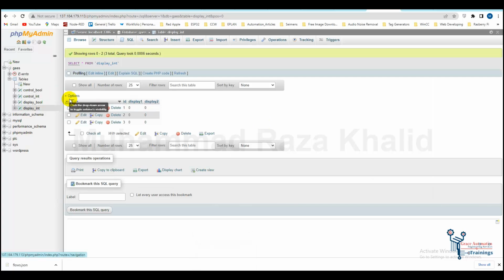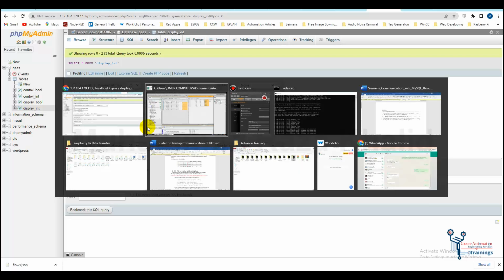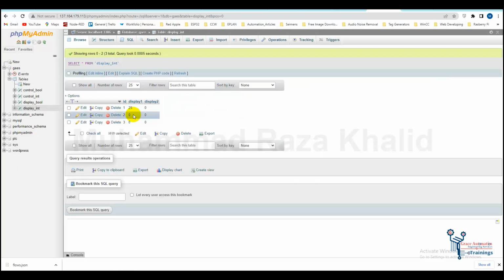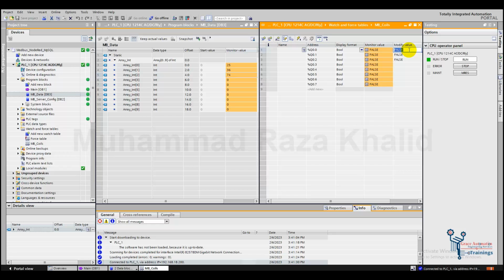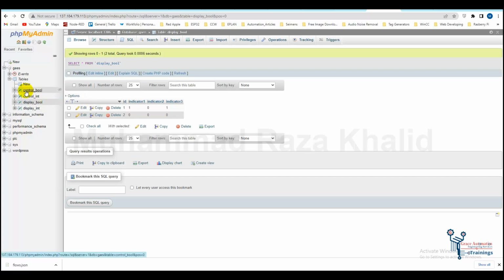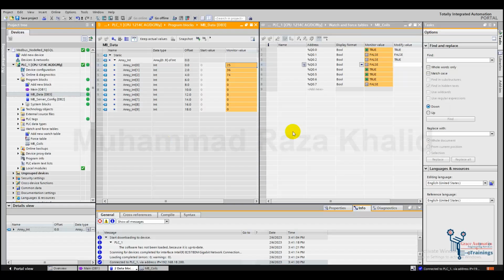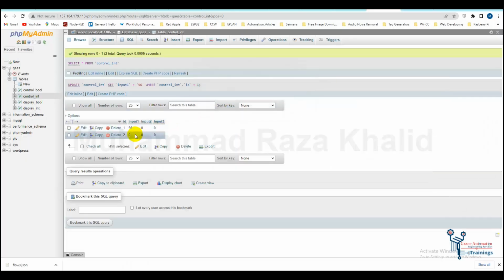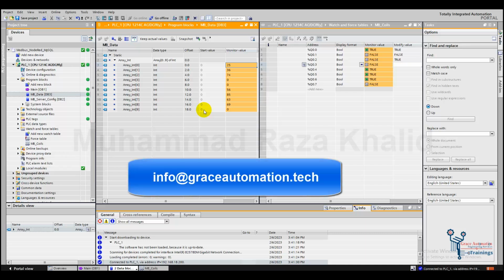Communication of Siemens PLC with MySQL Database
This video explains the communication between Siemens PLC and a MySQL database. We discuss the basic concept, data exchange method, and practical application in industrial automation systems.